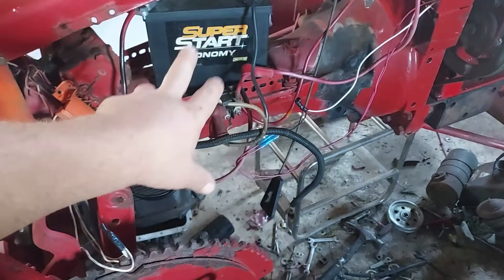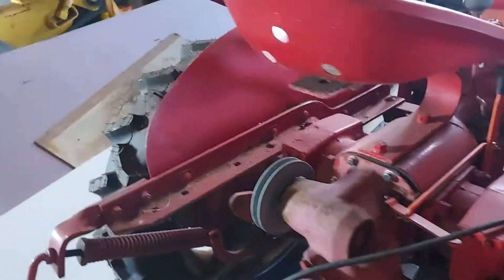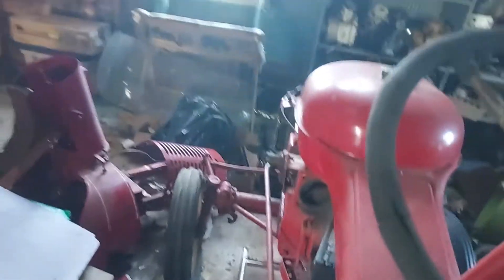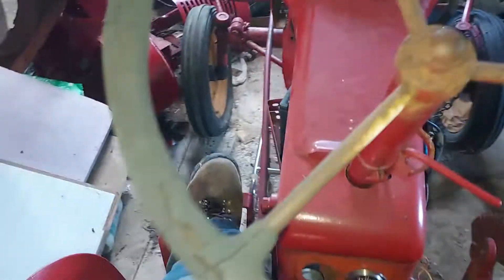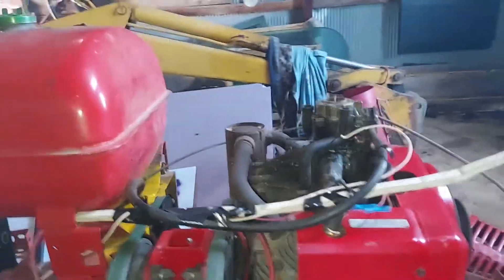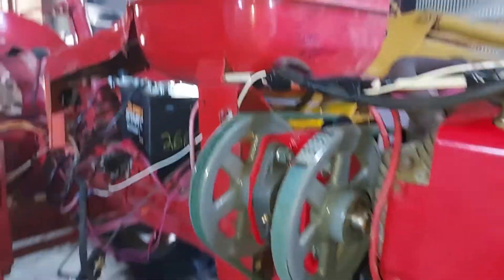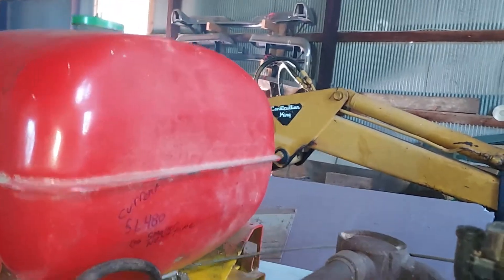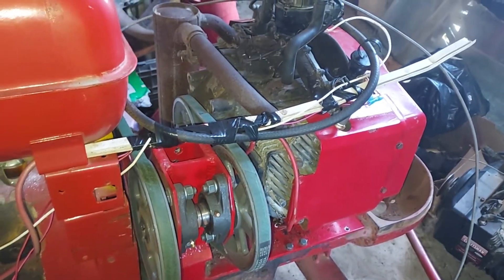Massey Harris Pony with 18hp Briggs opposed twin. Running